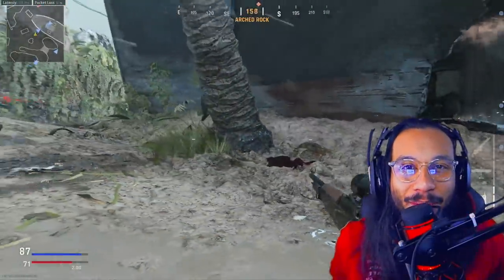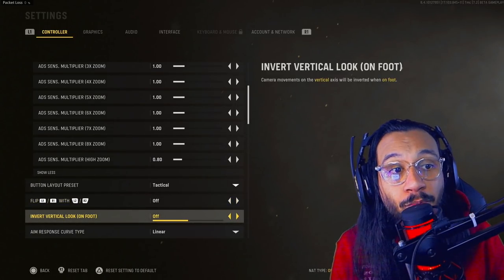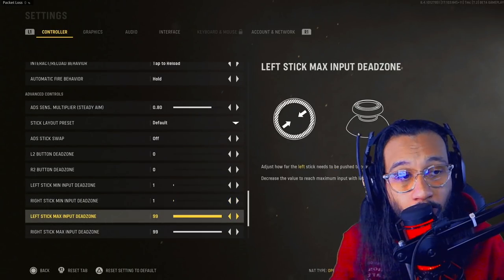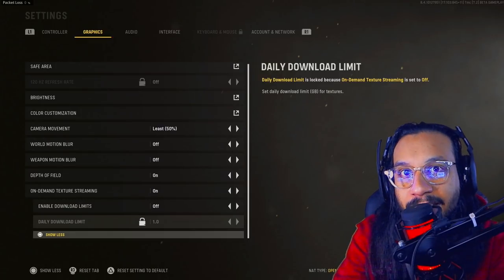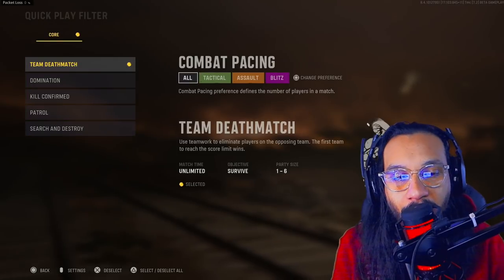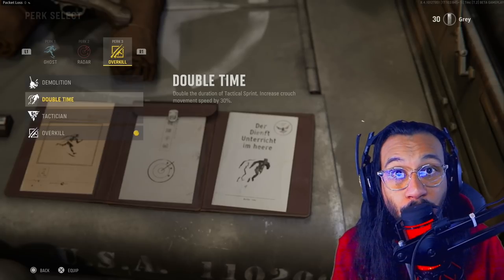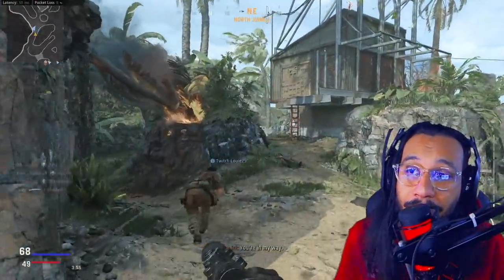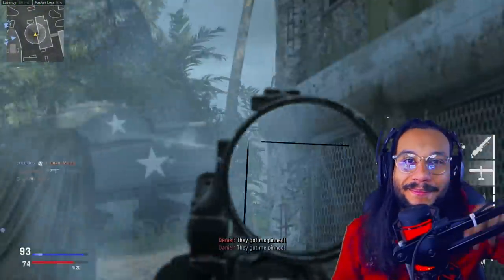VANGUARD Beginners Guide (Tips and Tricks) | Best Settings, Combat Pacing and MORE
This is a Beginners Guide to Call of Duty VANGUARD. In this video I share some Tips and Tricks for your first day playing Call of Duty Vanguard. Learn some of the Best Settings to use in game, best combat pacing, best play style, weapons and more. Use this Call of Duty Vanguard Beginners Guide and Tips and Tricks to become a better player on your first day playing the game. VANGUARD Beginners Guide (Tips and Tricks) | Best Settings, Combat Pacing and MORE.

✭TIMESTAMPS
0:00 Intro
01:05 Controller Settings
05:11 Graphics
07:32 Audio / Interface
08:51 Combat Pacing
10:17 Weapons
12:03 Perks
12:34 Field Upgrades
13:17 Operators / Bonus XP
14:10 Gameplay Style
15:44 Outro

✭MERCH!